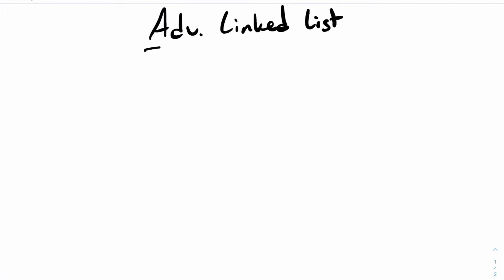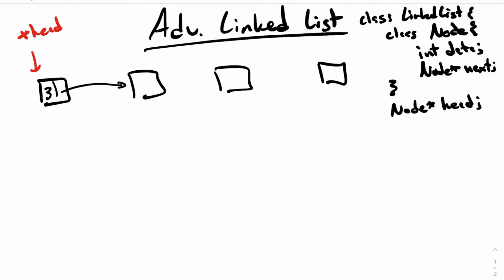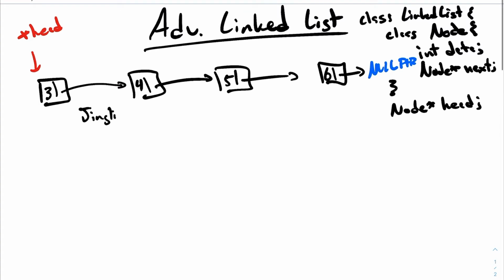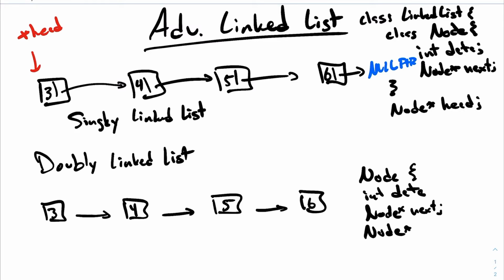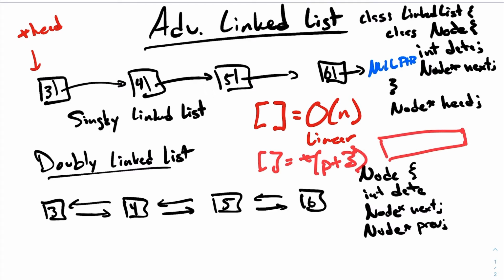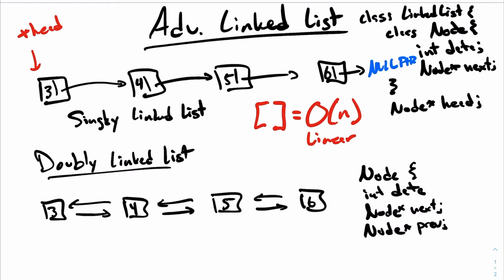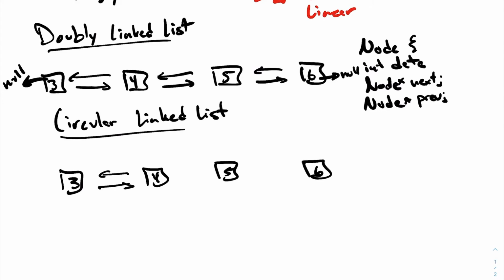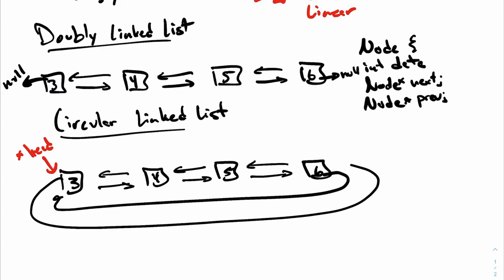Linked Lists - Advanced types